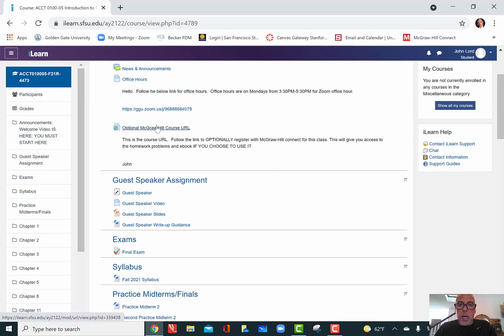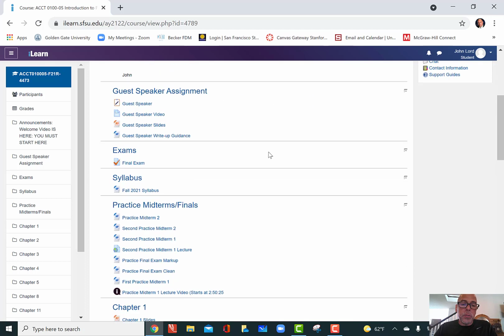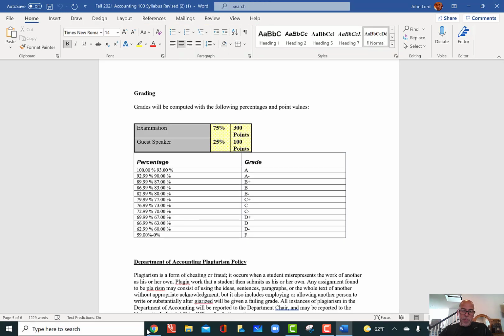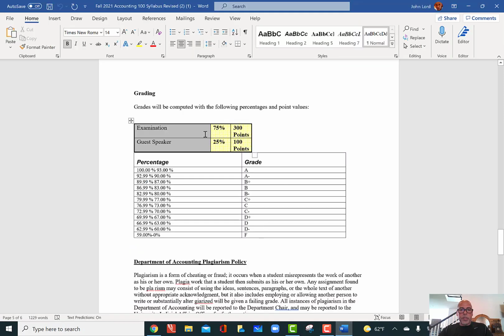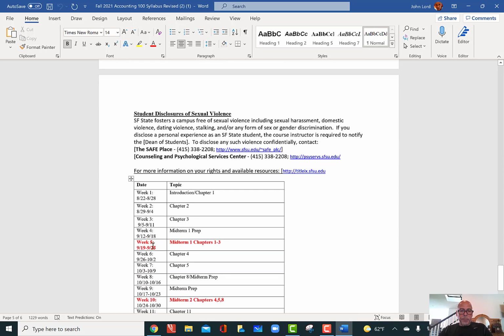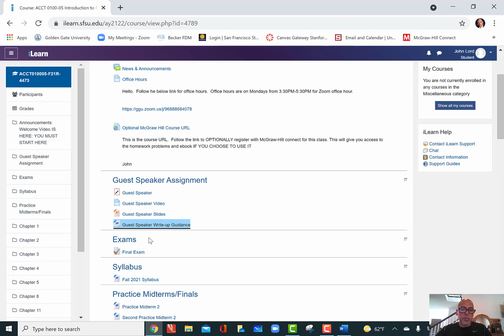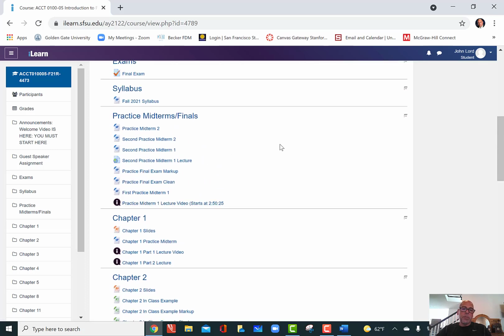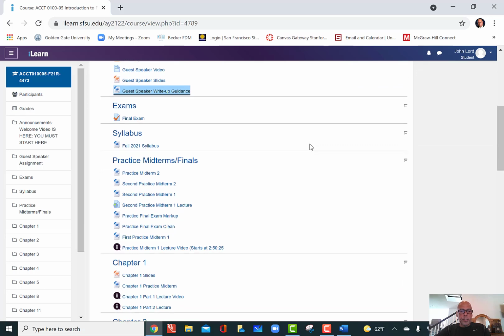SP 2021 Acct 100 Welcome Video